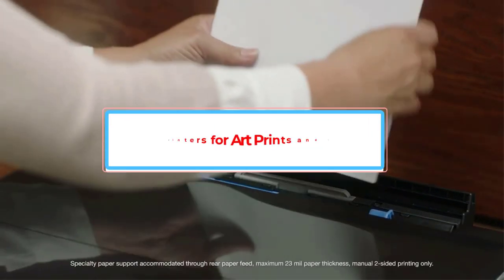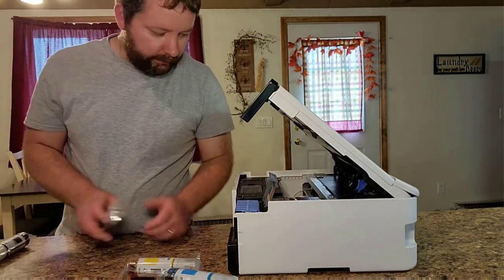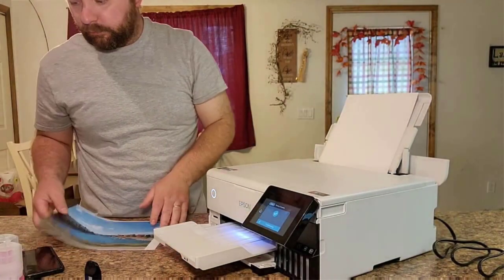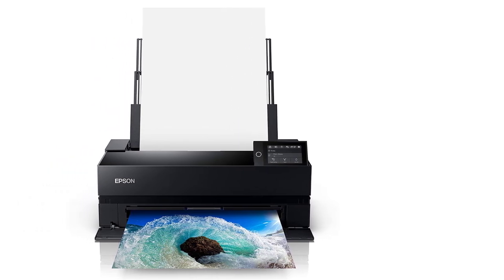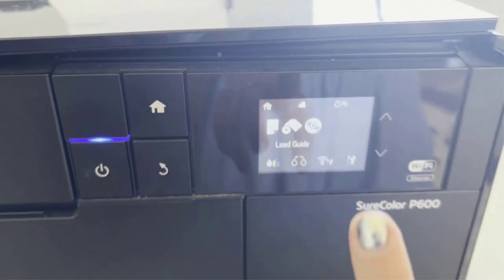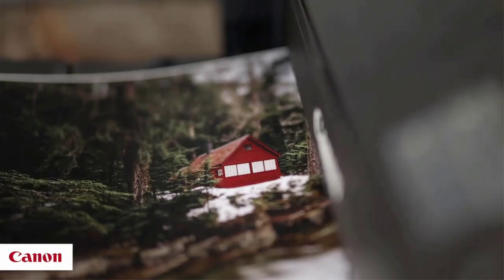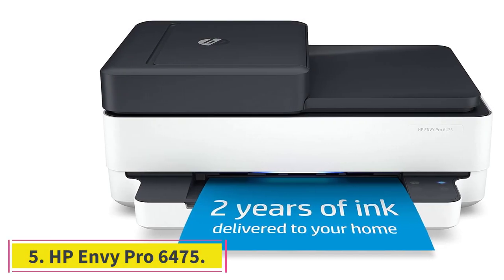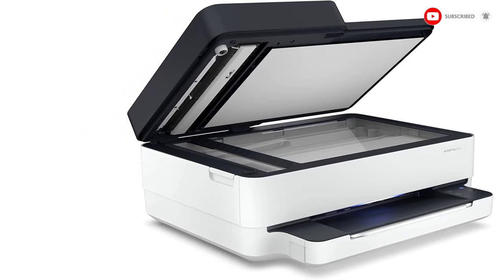Top 5 Best Printers for Art Prints and Artists in 2023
📌Product Link📌:

1. Epson ET-8550.
★US Prices
★CA Prices

2. Epson Brand SureColor P900.
★US Prices
★CA Prices

3. Canon PIXMA PRO 200.
★US Prices
★CA Prices

4. Epson Expression Photo XP-970.
★US Prices
★CA Prices

5. HP Envy Pro 6475.
★US Prices
★CA Prices

In this video, we listed the Best Printers for Art Prints and Artists in 2023